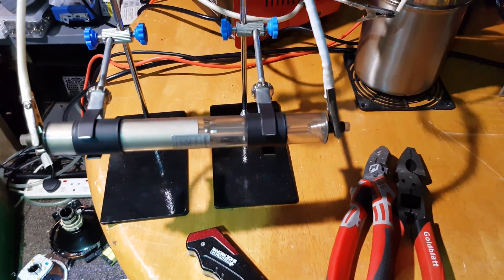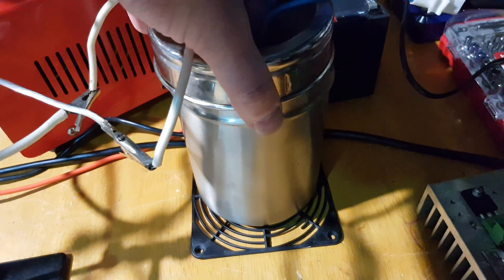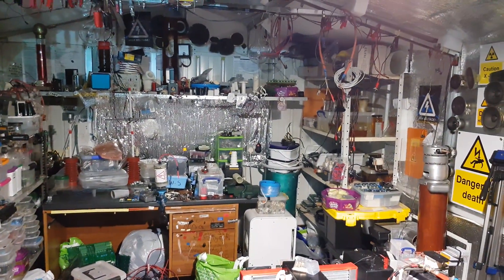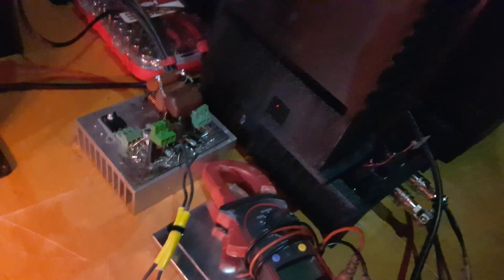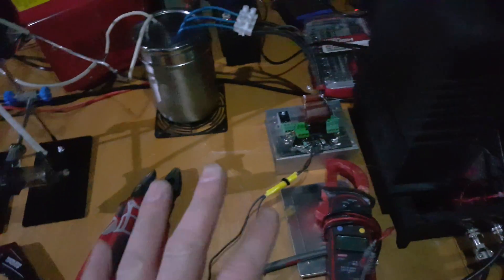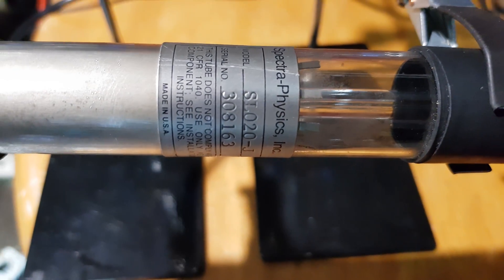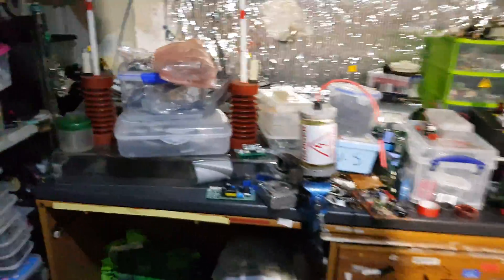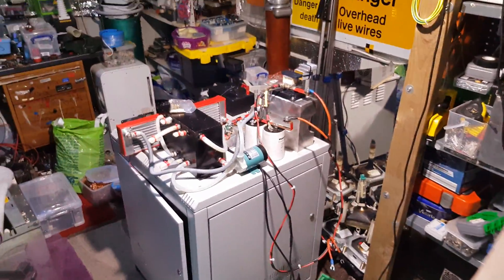Laser, spectra physics run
Hello my good friends of youtube.
Got a laser for you today, so if you guys can tell me any info on this today would be very appreciated 👍😉

Anthony